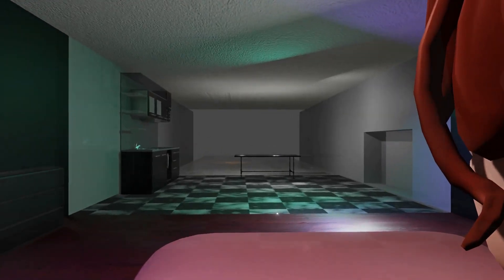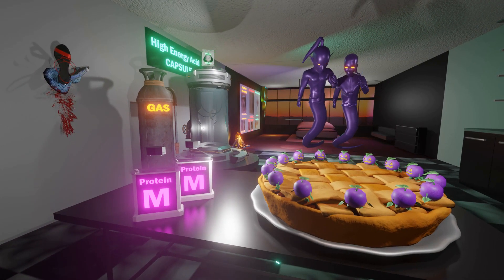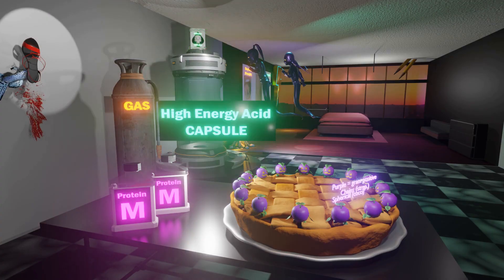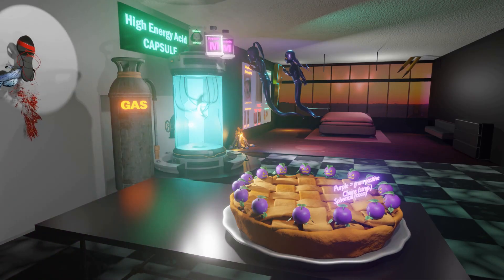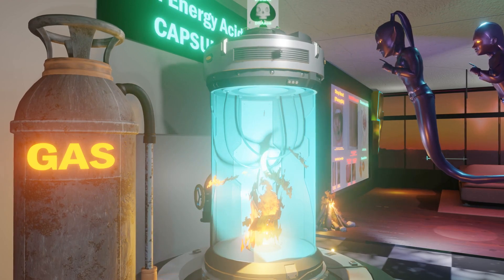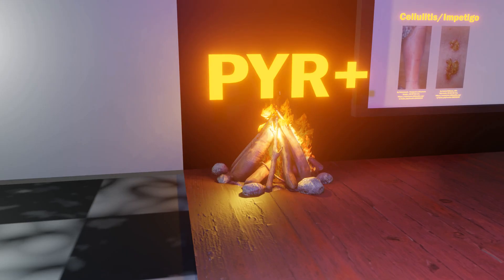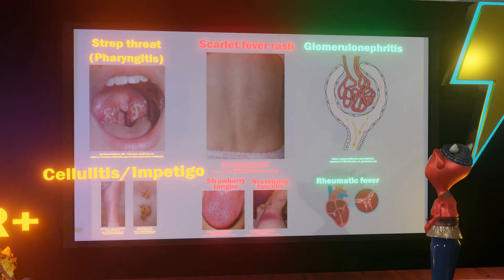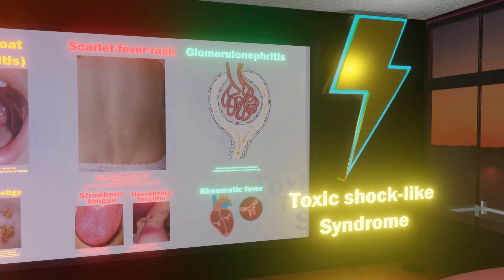Streptococcus Pyogenes (Mnemonic for the USMLE)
Learn all about strep pyogenes in this super FUN and MEMORABLE video!